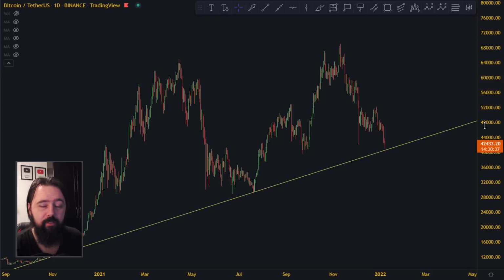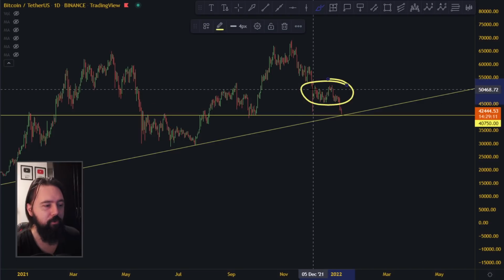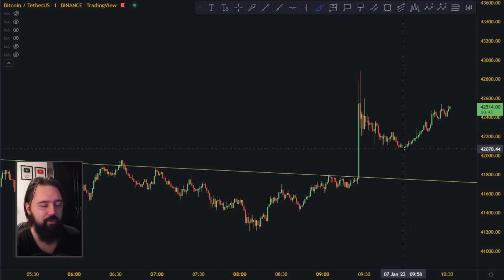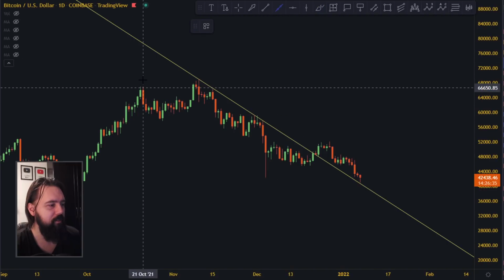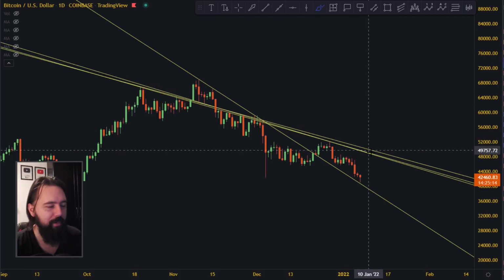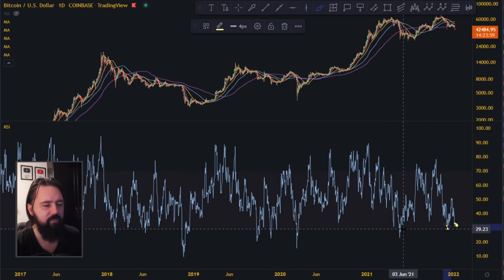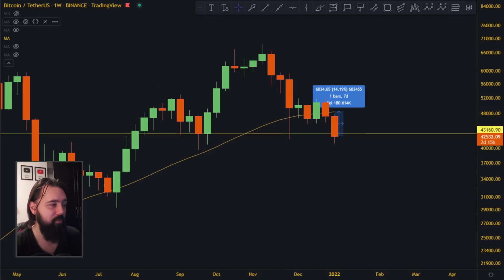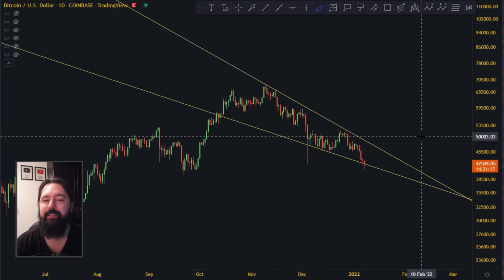You have to see this bullish 1 minute candle | Bitcoin